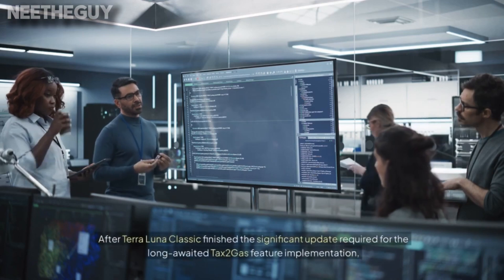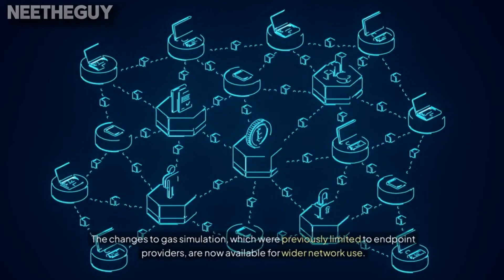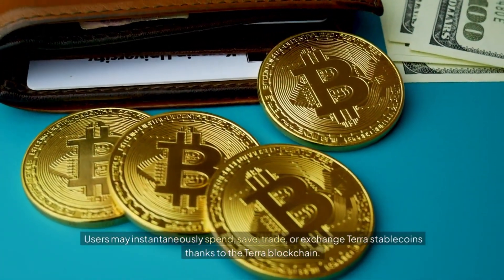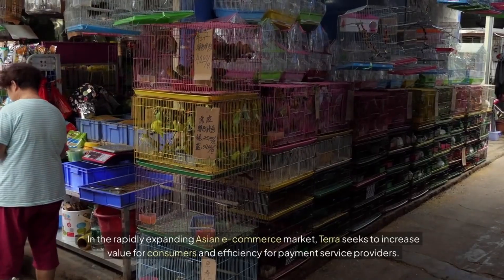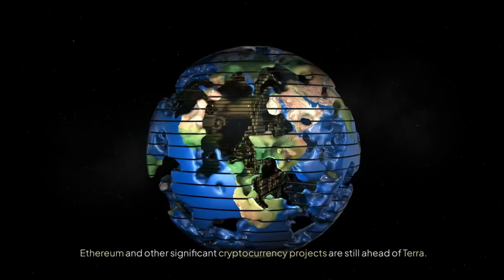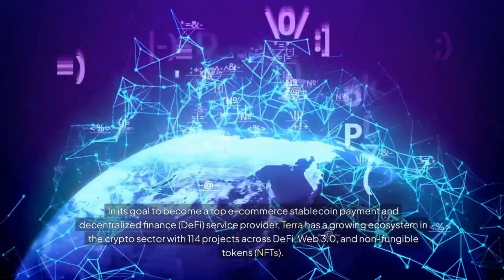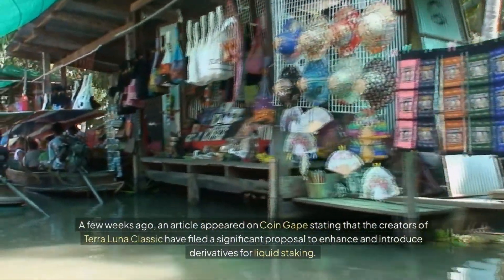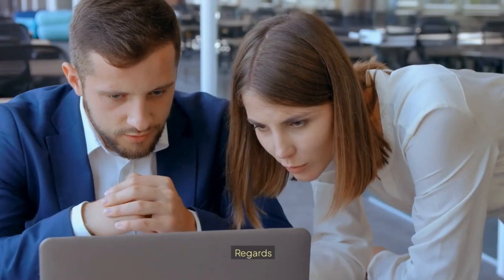Key Upgrades Completed for Terra Luna Classic to Adopt Tax2Gas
Terra is a blockchain platform that caters to the creation of stablecoins. which was created by Do Kwon in 2018.
While LUNA is the native cryptocurrency token of the Terra platform and is used for carrying out transactions and paying gas fees. if you a holder of luna coins, you can partake in terra platform’s governance system by voting on proposals related to changes in the Terra ecosystem. Finally, since the Terra blockchain functions on a proof-of-stake basis, LUNA is staked in the ecosystem for consensus and validation of network transactions.
As you watch this video, I hope you get fulfilled so as to like, share and subscribe on the channel because I will be updating y'all more on Pepe coin .. Thanks